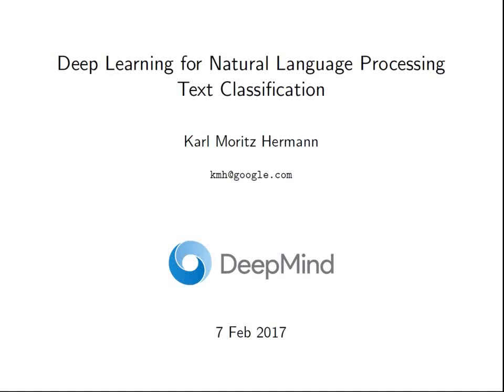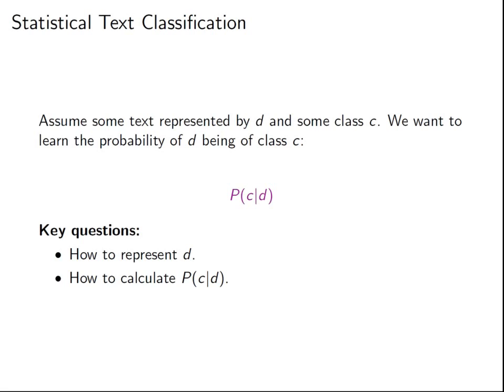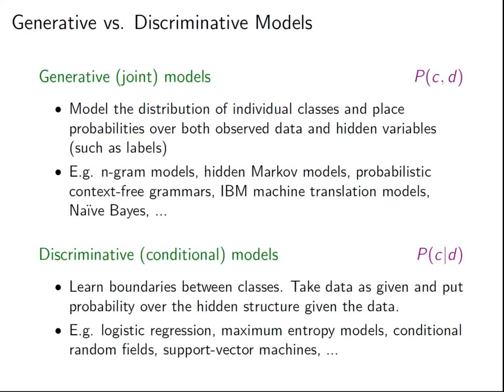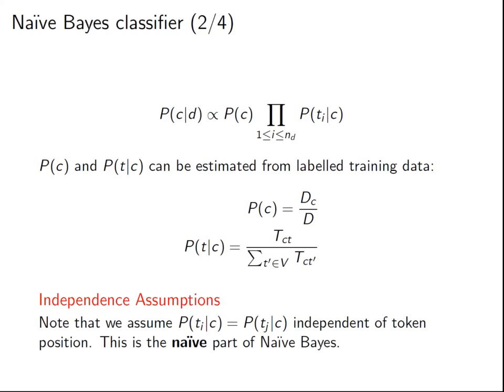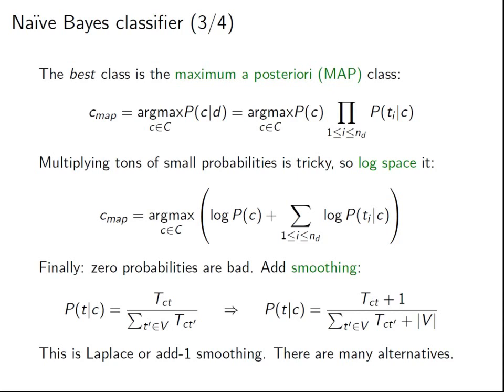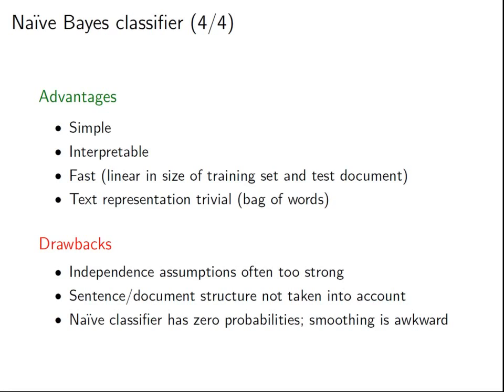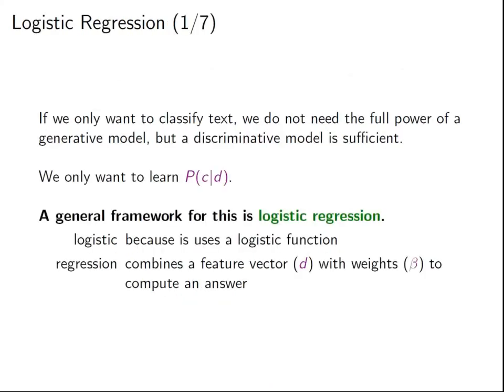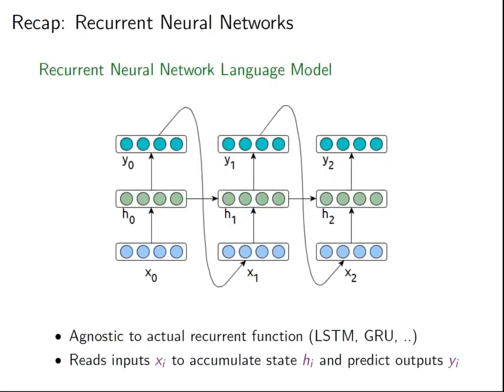Lecture 5 - Text Classification [Karl Moritz Hermann]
This lecture discusses text classification, beginning with basic classifiers, such as Naive Bayes, and progressing through to RNNs and Convolution Networks.